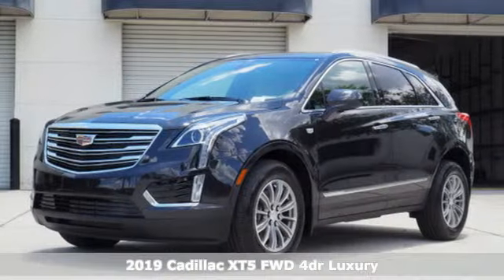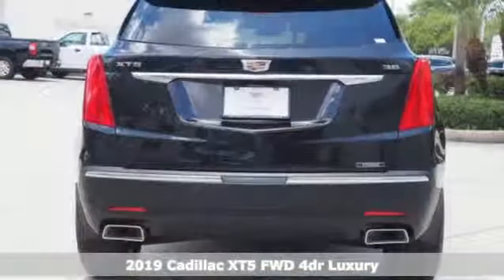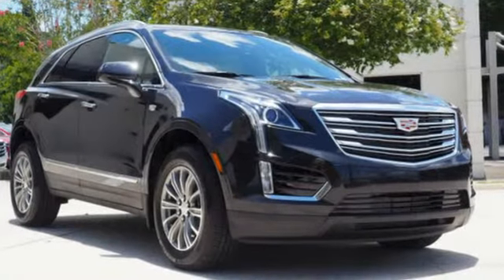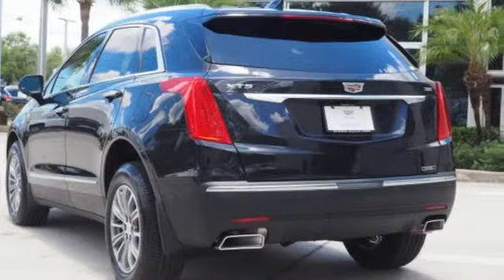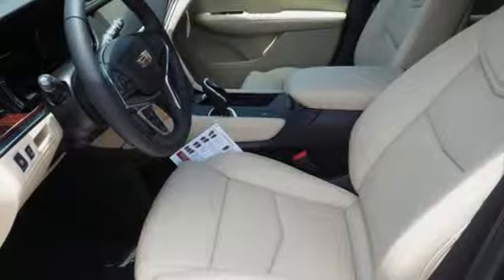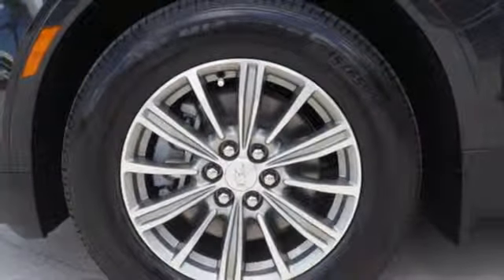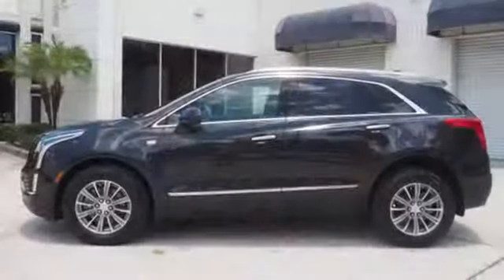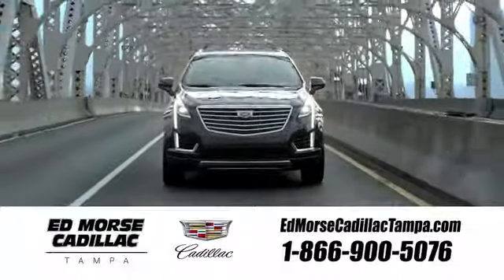New 2019 Cadillac XT5 Tampa FL St. Petersburg, FL KZ274570 - SOLD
Year: 2019
Make: Cadillac
Model: XT5
Trim: Luxury
Engine: 3.6l 6 Cylinder Fuel Injected
Transmission: FWD 8-Speed
Color: Manhattan Noir Metal
Interior: Beige
Stock #: KZ274570
VIN: 1GYKNCRS4KZ274570

Address:
101 East Fletcher Avenue